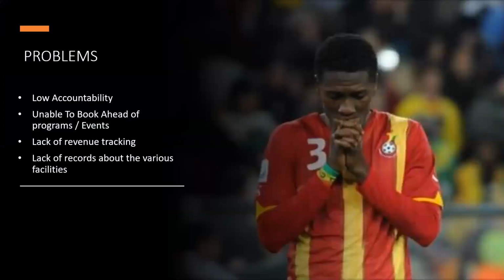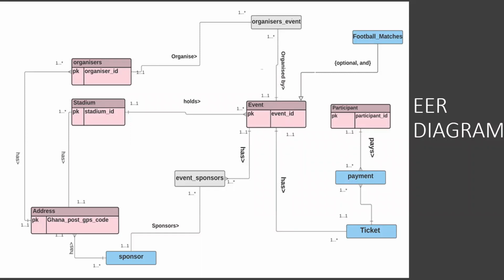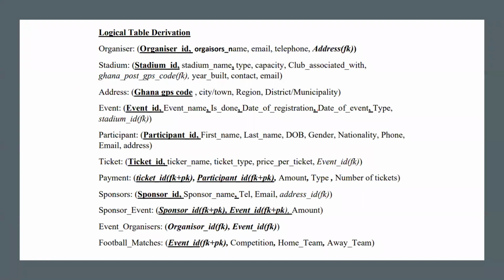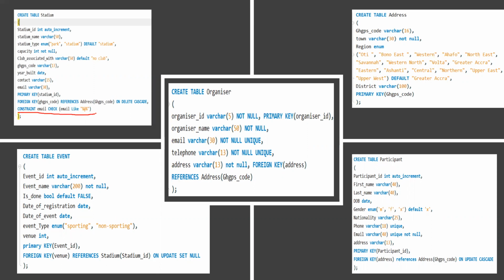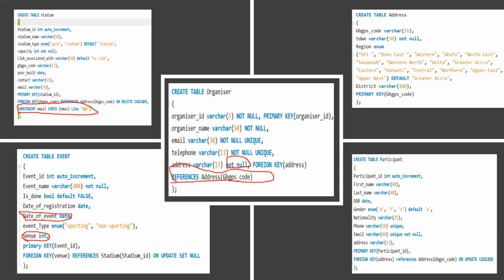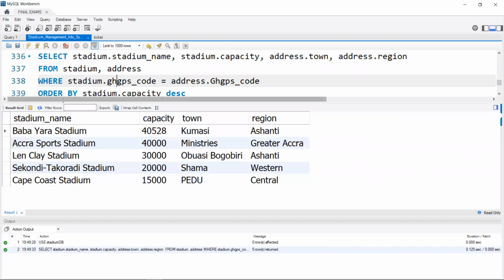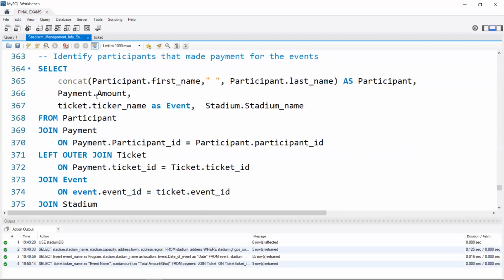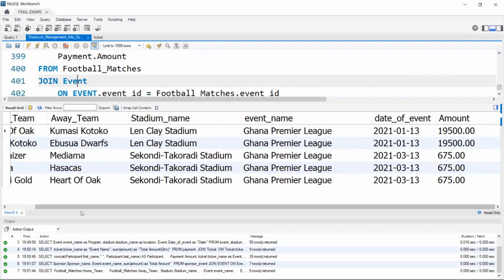Database Final Presentation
This is a database to management various stadiums in Ghana especially the revenue aspect.